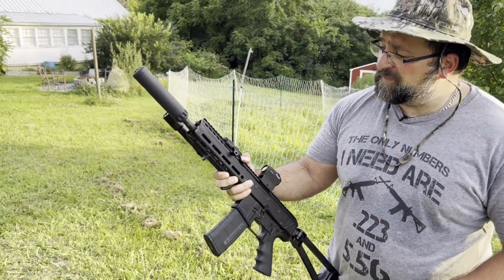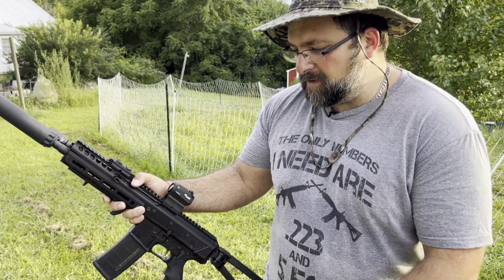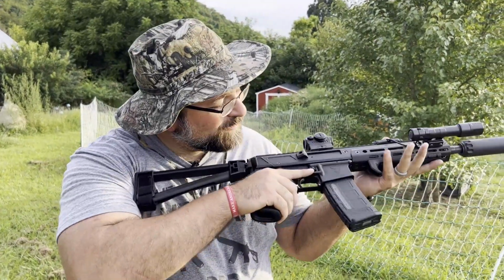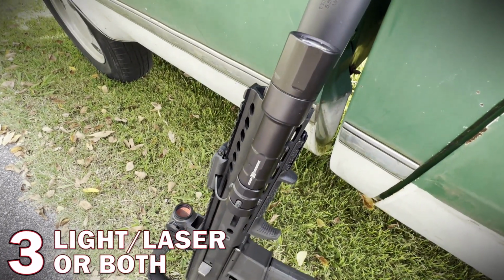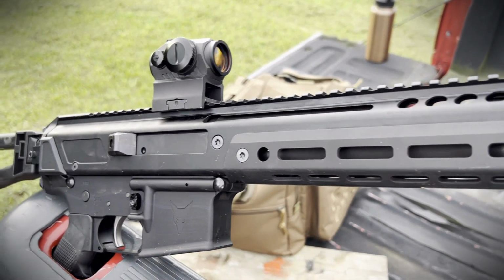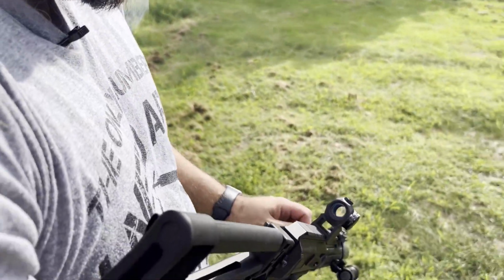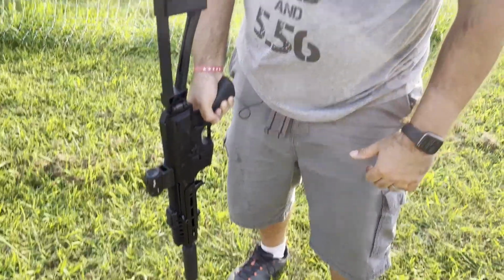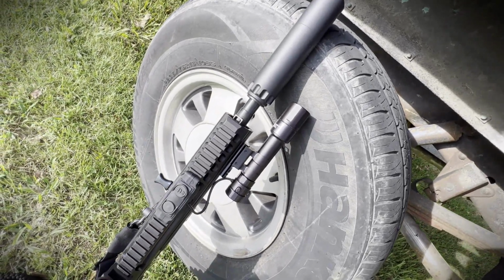Top 5 Upgrades You NEED To Get For The PSA Jakl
Today, we bring you the top 5 upgrades that you need to get for the Palmetto State Armory Jakl!

Gear We Use:
Reactive Targets

Rode Wireless Go 2 Dual Channel Microphone

Lapel Microphone